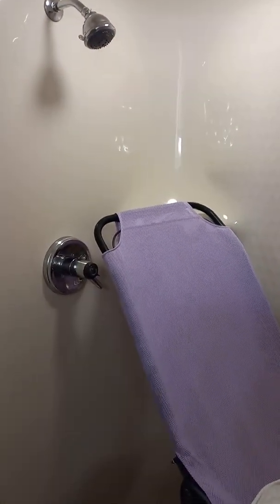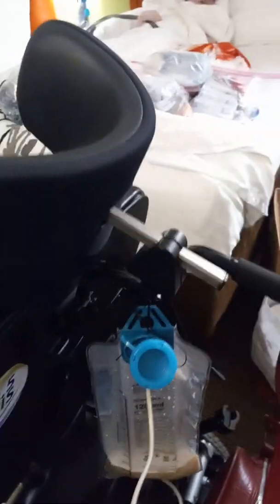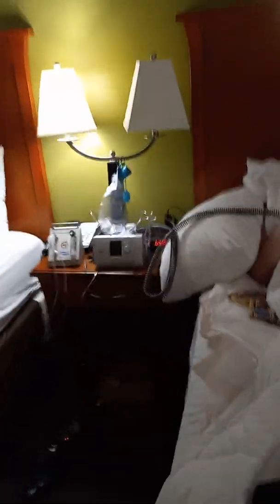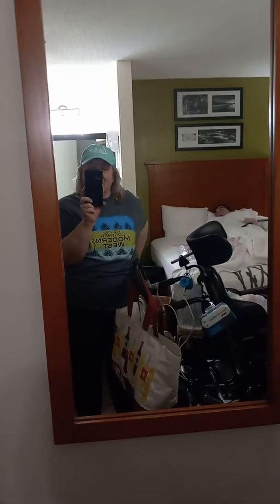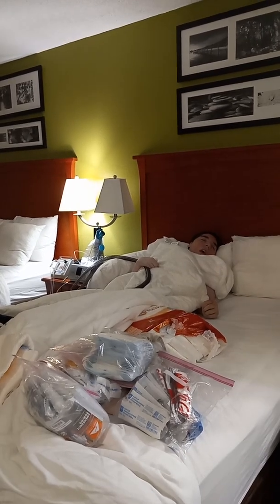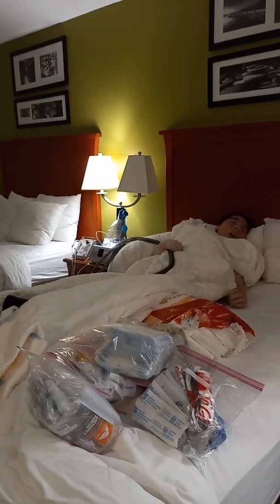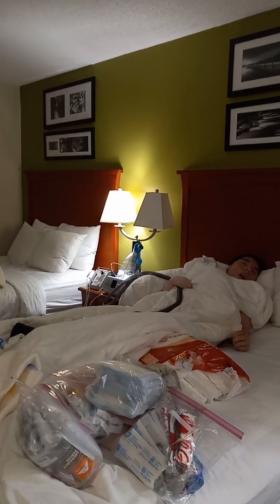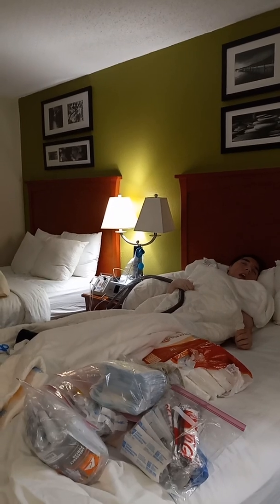Feeding Pump Solutions For Road Tripping Travel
Simple solutions for traveling with a family member or friend who has a feeding pump. So you don't have to bring so much along. May I add that I always bring a small scissors and string with to rig everything up with.